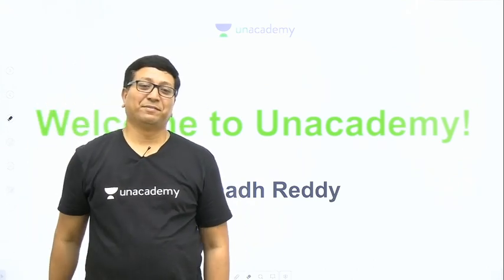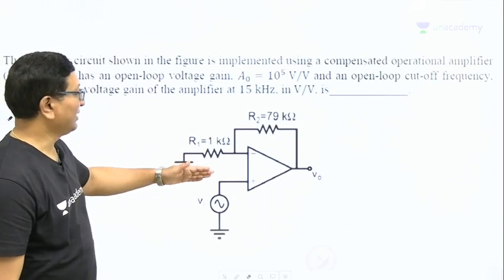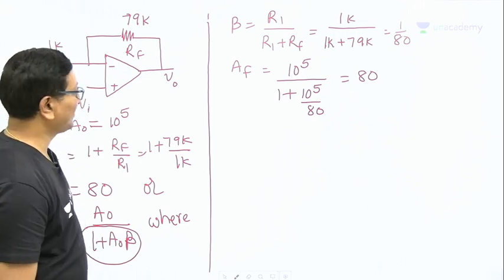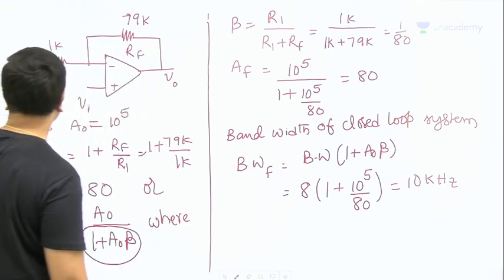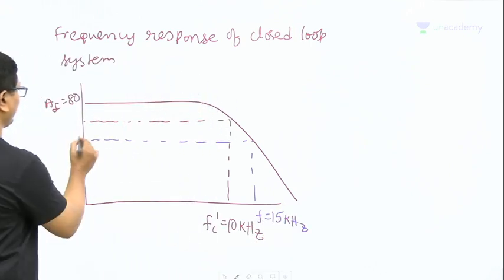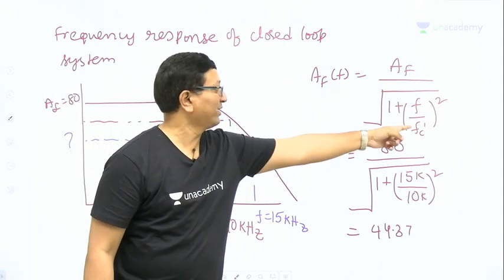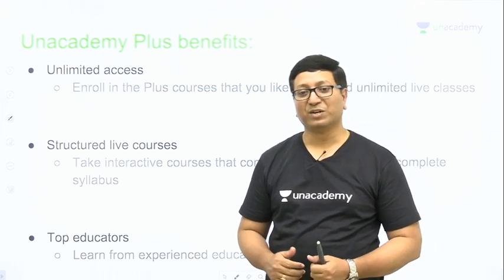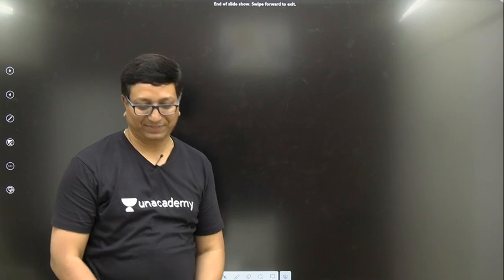PYQ | Op Amp Frequency Response | Trinadh Reddy | ECE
In this session, Educator Trinadh Reddy will discuss a Solved Example on Op-Amp Frequency Response. The example which is covered in the video is among the examples which have been asked in the competitive exam like GATE. This session will be beneficial for GATE 2020 aspirants from Electronics and Communications Category.

Unacademy Plus Subscription Benefits:
1. Learn from your favorite teacher
2. Dedicated DOUBT sessions
3. One Subscription, Unlimited Access
4. Real-time interaction with Teachers
5. You can ask doubts in the live class
6. Download the videos & watch offline